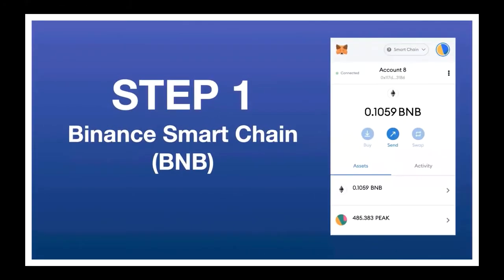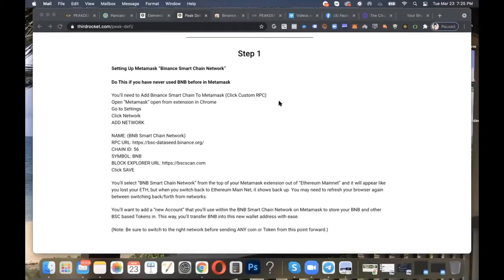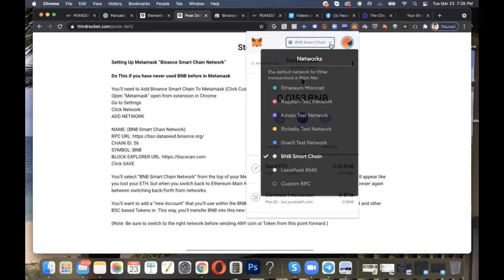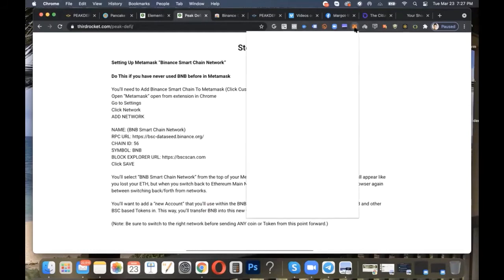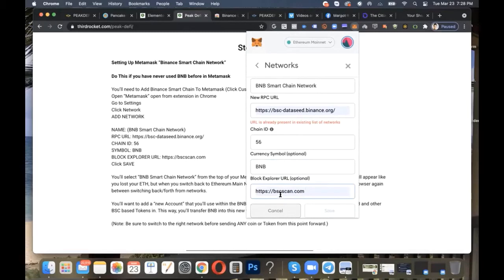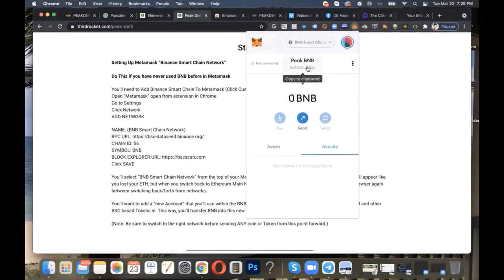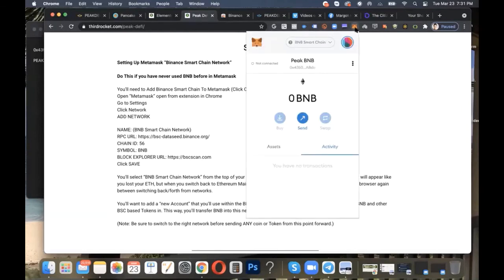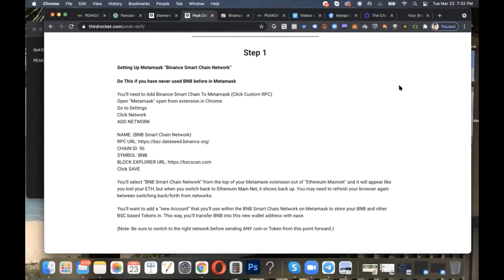Setting Up MetaMask on Binance Smart Chain STEP ONE (for BNB Stake, PEAK Defi, etc.)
STEP ONE - How to set up your MetaMask Wallet for the Binance Smart Chain (smart contracts, defi projects, staking, etc.)

I'll post the STEP TWO video here (moving BNB to Binance Chain Wallet extension, then to MetaMask), as soon as I have it done.

WARNING: If you choose to participate in BNB Stake, PLEASE only invest risk capital/"game money"... it's working great now but we can't say for sure how long that will last. I am NOT recommending it... make your own informed decision.

*** Feel free to reach out to me directly to learn more about our ETH multiplier/builder (and soon to be BNB multiplier) or any other projects we're involved with such as NRGY, PEAK project, or any of the other topics Mike and I discussed: